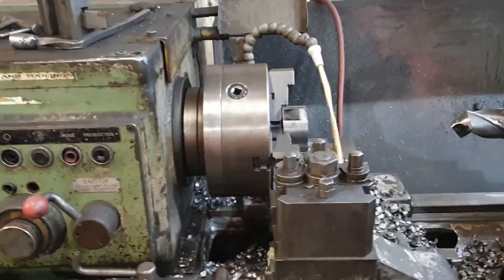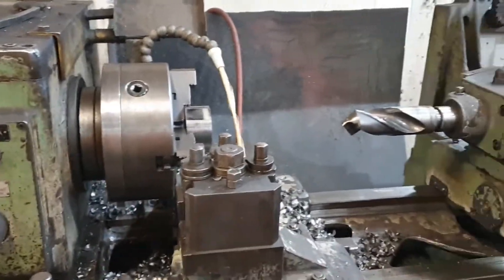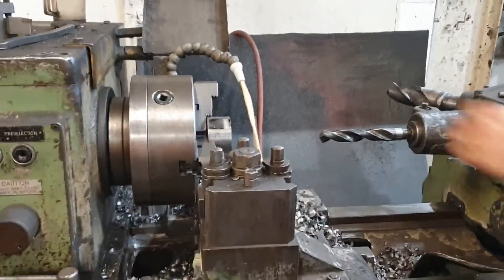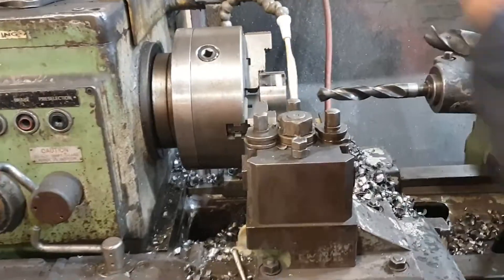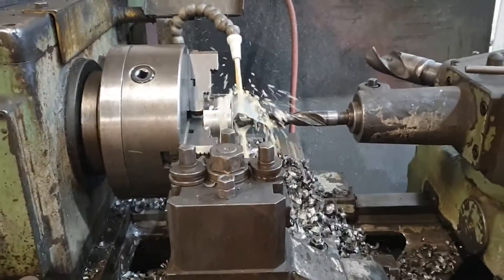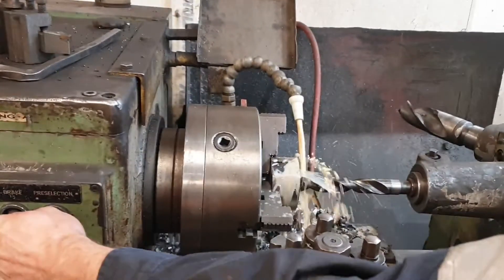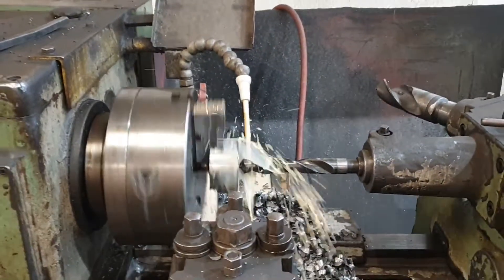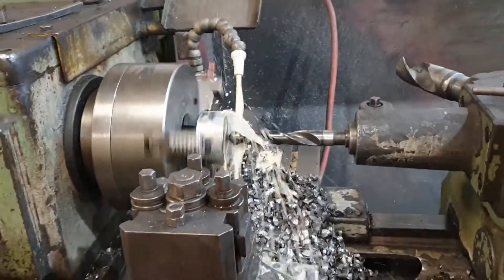F125576 - HMT Three Phase Turret Lathe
Model: HMT Type L22TP Preselector Turret Lathe
Distance between spindle nose and turret face 365mm
65mm spindle bore
Swing over bed 500mm
Swing over cross slide 300mm
Hexagonal turret
54mm holes in turret faces
12.5hp main motor
12 spindle speeds
32rpm - 1400rpm
10 feed speeds
Rapid traverse
Includes a range of tool holders
Turret collets
Die head
Manual
245mm diameter chuck